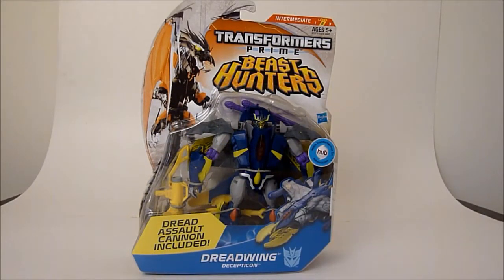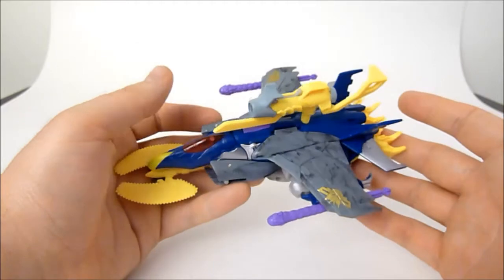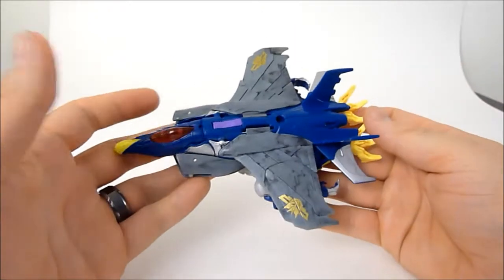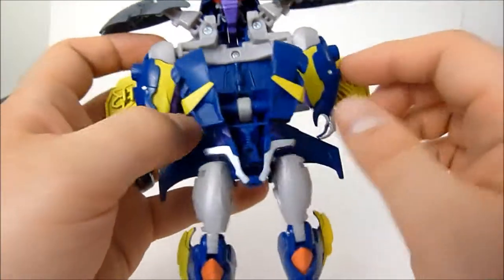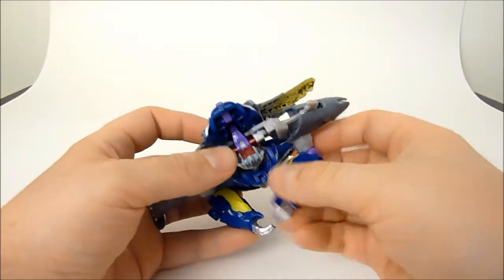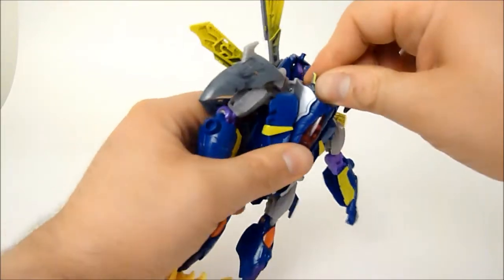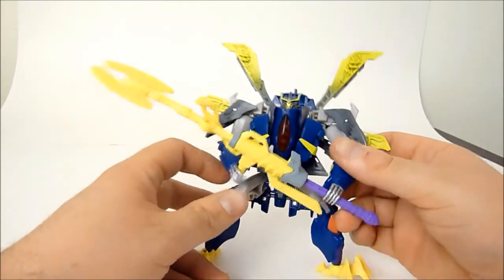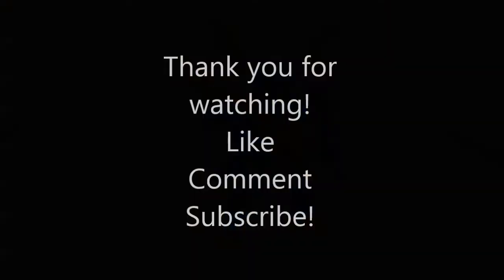Transformers Prime Beast Hunters Dreadwing